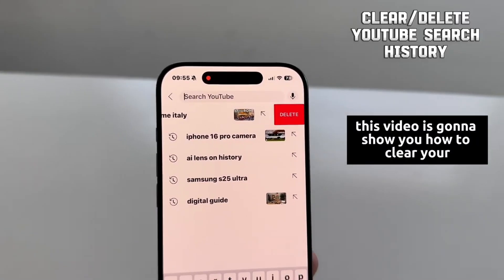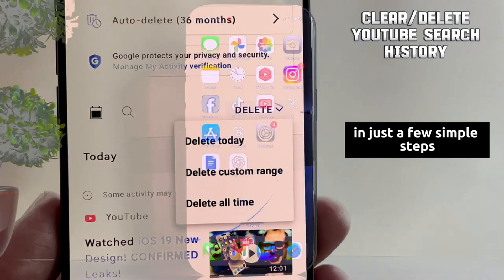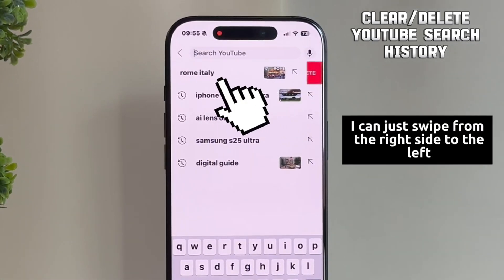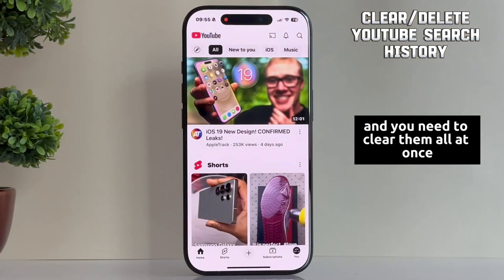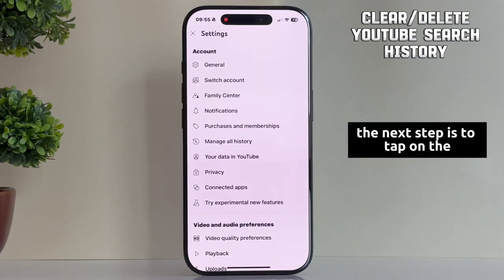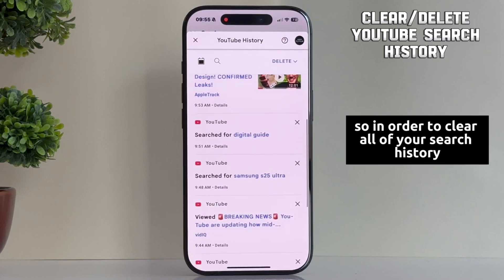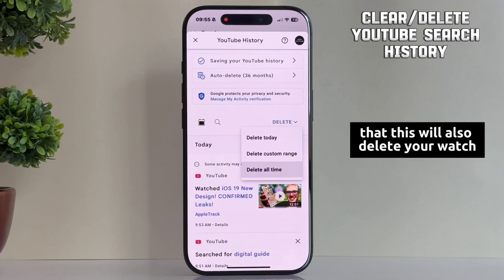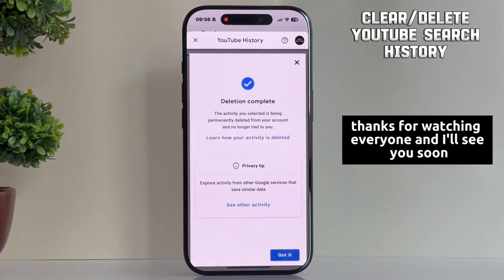How to Delete YouTube Search History on Mobile (Step-by-Step)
Want to clear your YouTube search history on your iPhone? In this quick and simple tutorial, I’ll show you exactly how to delete your entire YouTube search history step-by-step using the YouTube app. Whether you're looking to keep your searches private or just want a fresh start, this guide will walk you through the process in under a minute. Learn how to protect your privacy and improve app performance by clearing your old searches. Perfect for any iPhone user who wants more control over their YouTube account.